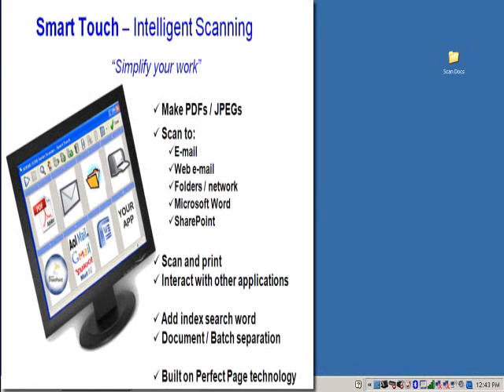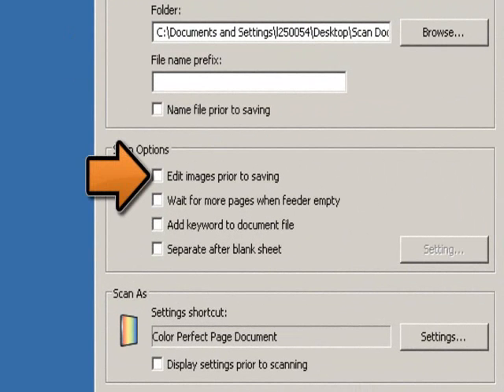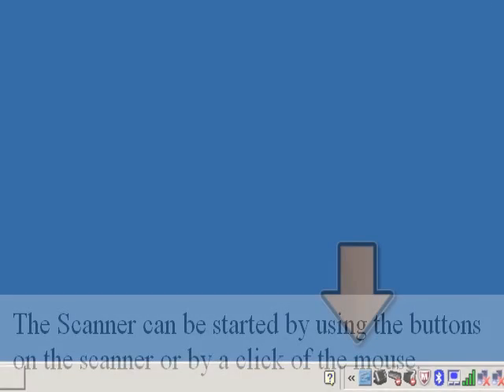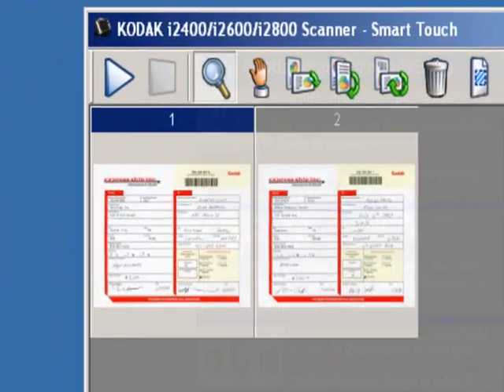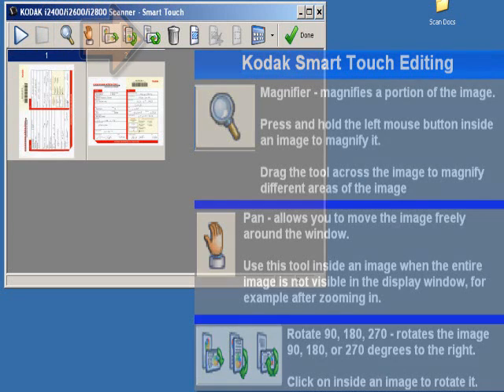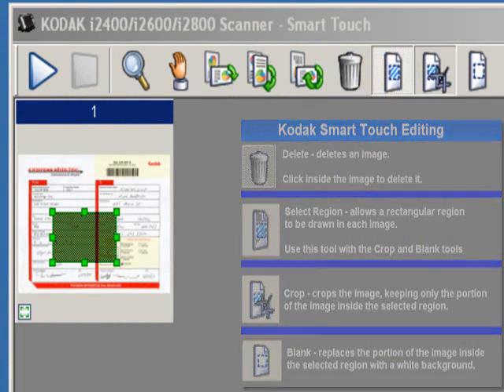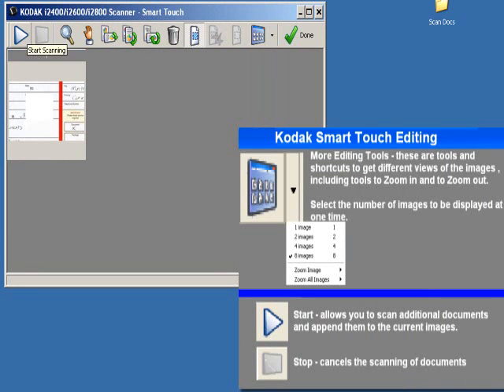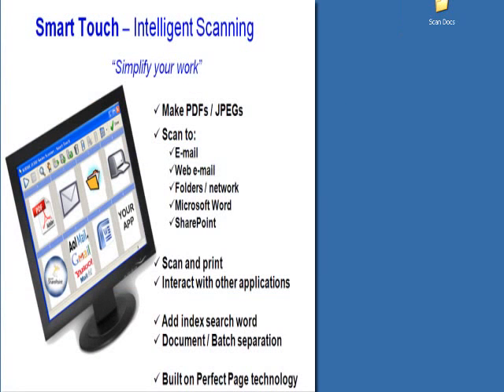Kodak Smart Touch: Image Editing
In this video, Kelly Cere demonstrates how to use Smart Touch to edit images prior to saving them using tools such as magnify, pan, rotate, crop, and others.